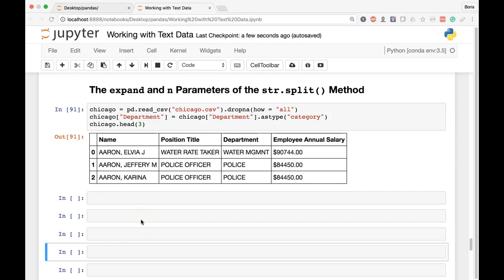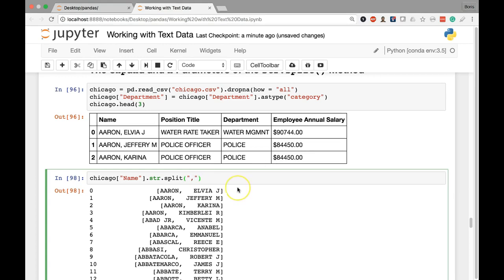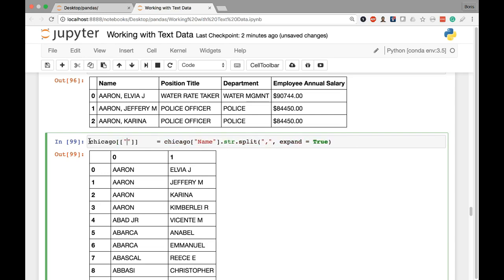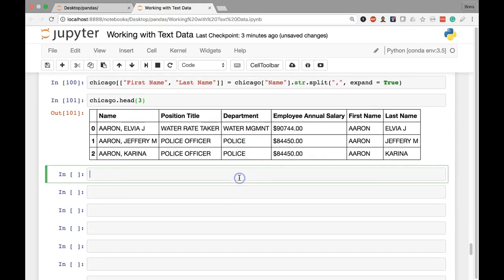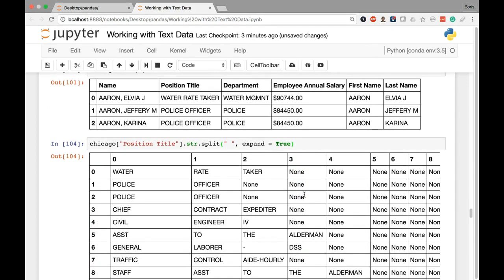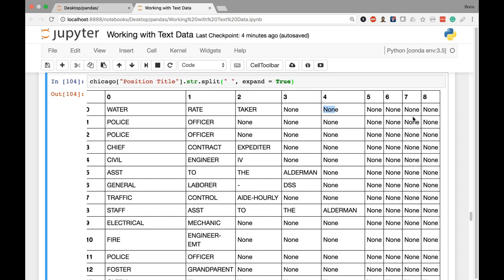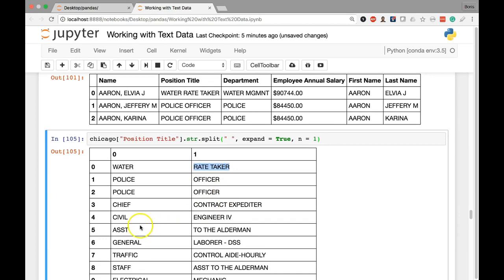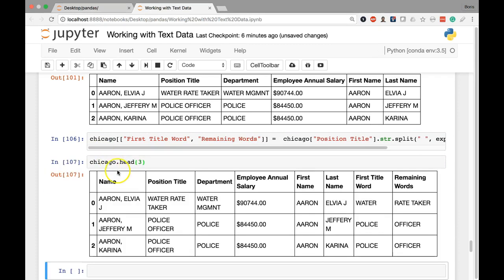9 Working with Text Data The expand and n Parameters of the str split Method